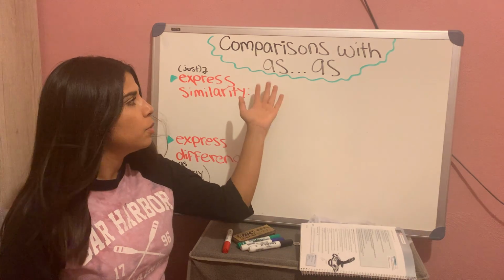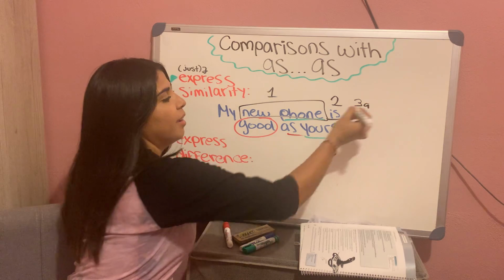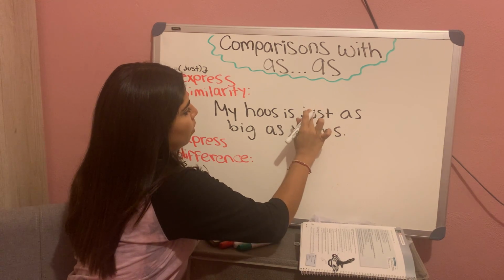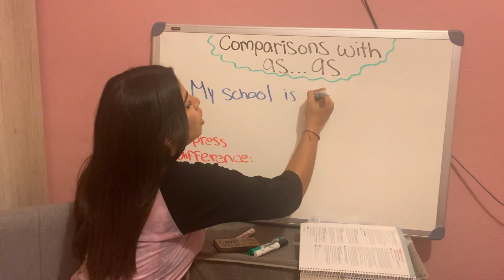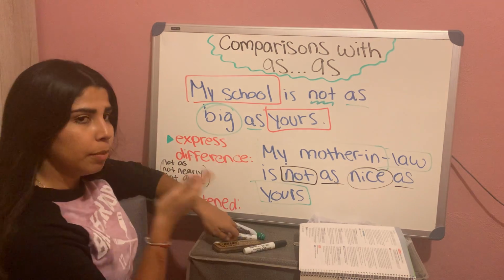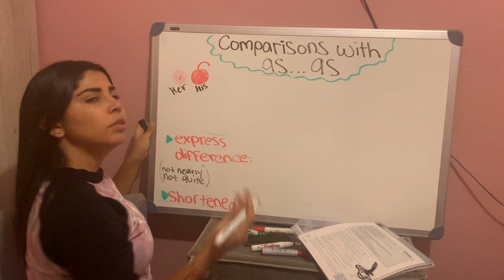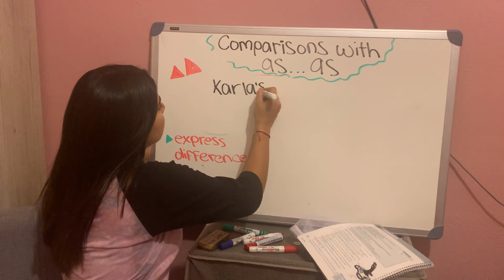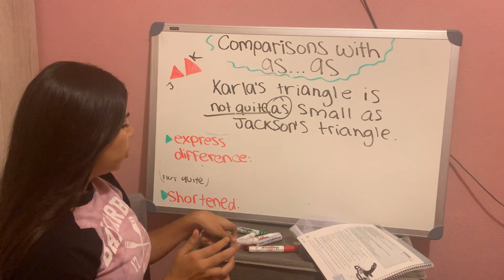Comparisons with as... as